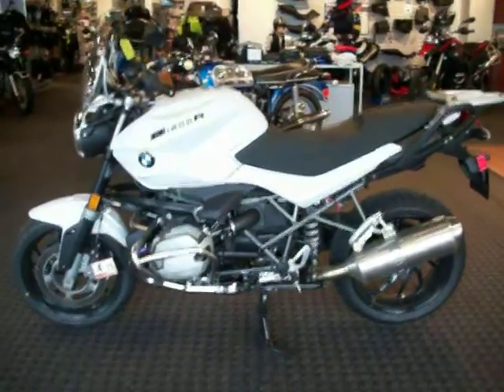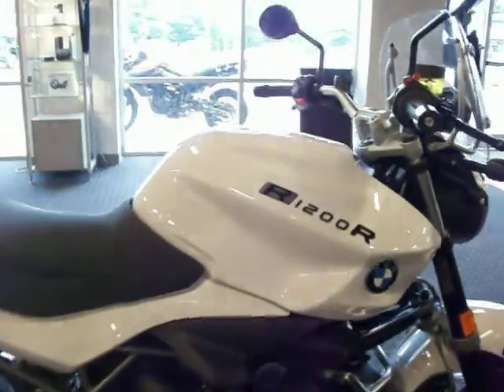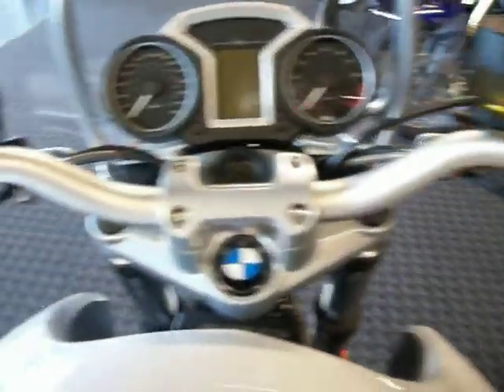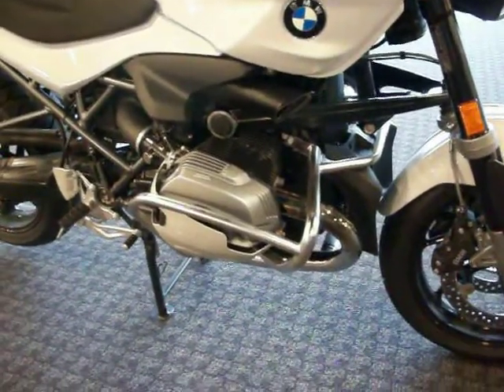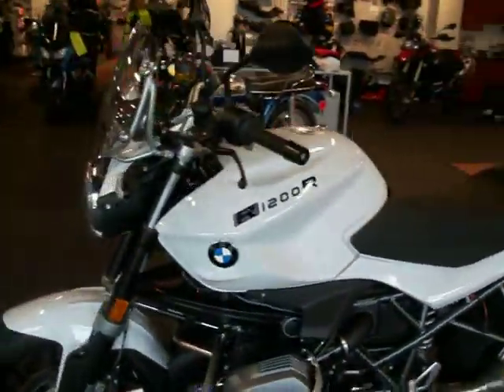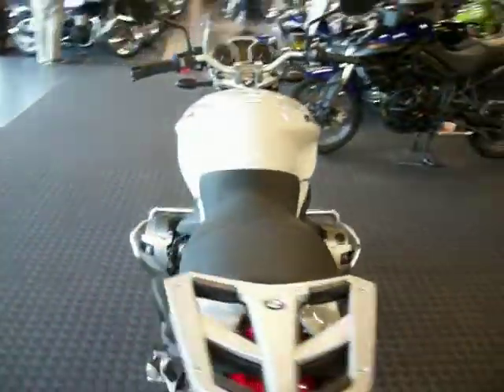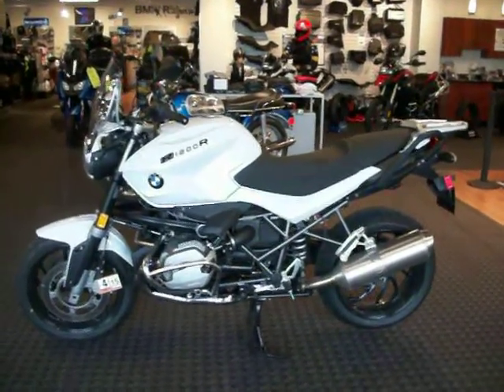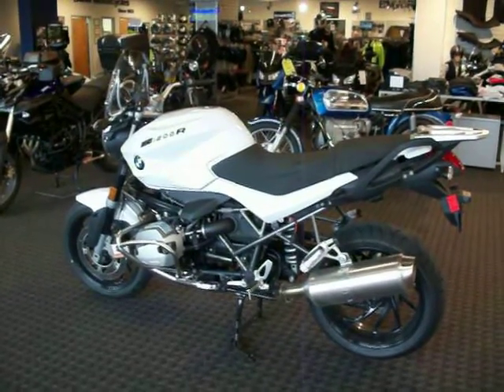USED INVENTORY @ Frontline Eurosports: 2014 BMW R1200R DarkWhite Edition